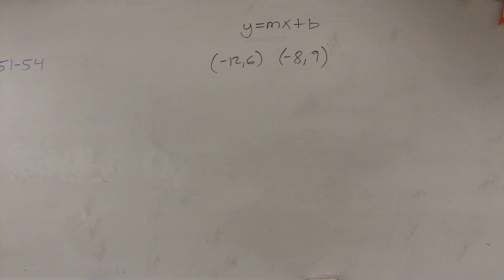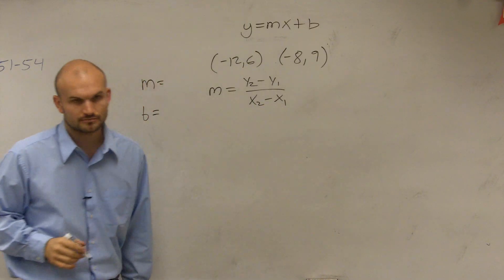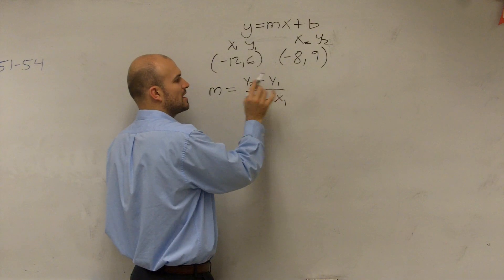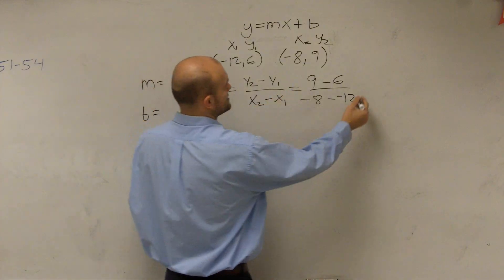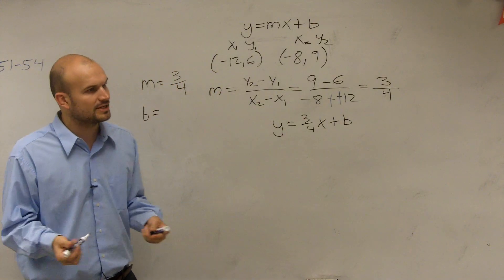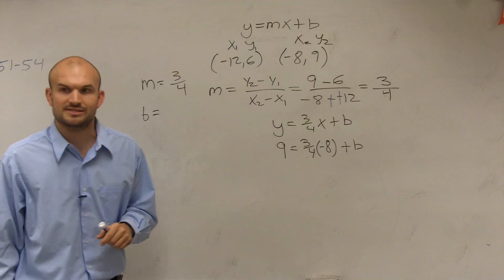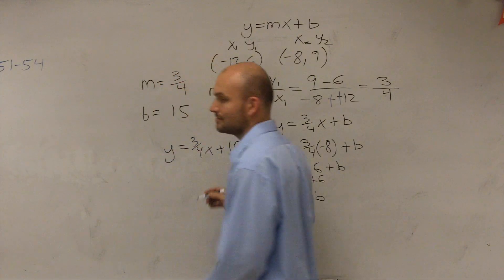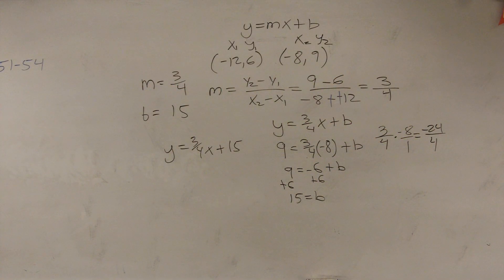Writing the equation of a line given two points